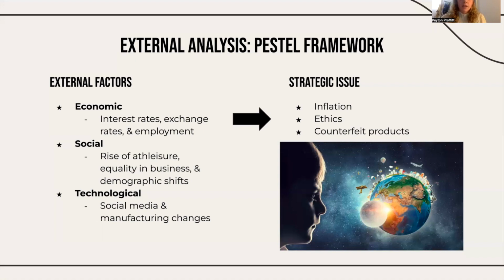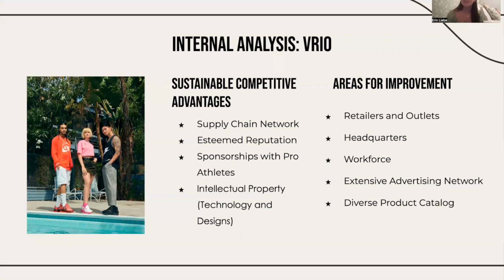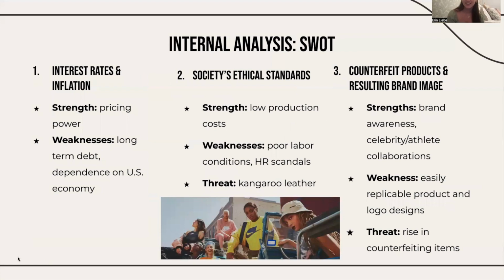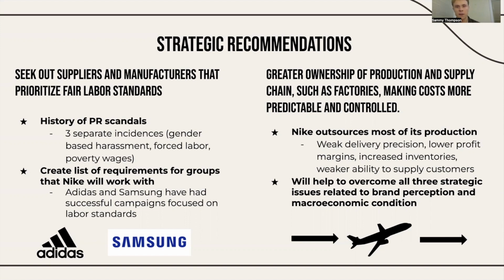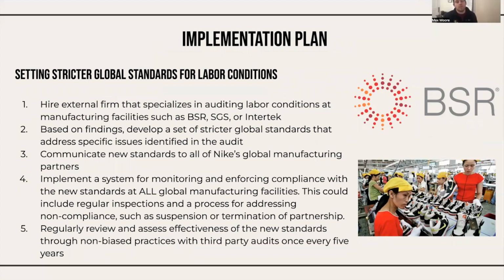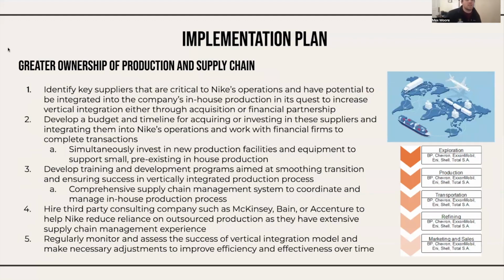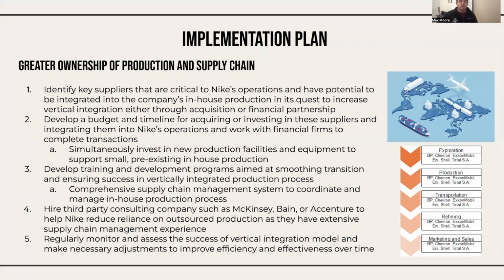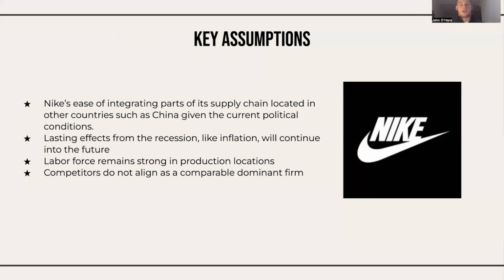Group Final Presentation- Global Strategic Management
Group 3- Max Moore, John O’Hara, Sammy Thompson, Peyton Proffitt, & Erin Liebe